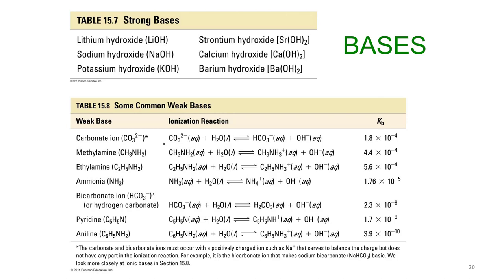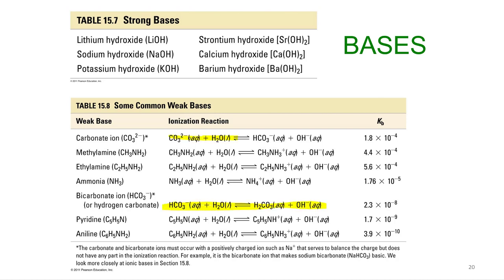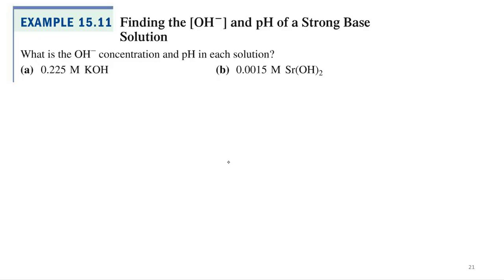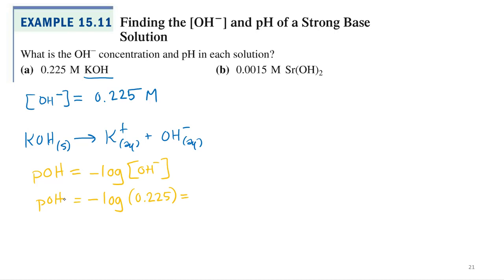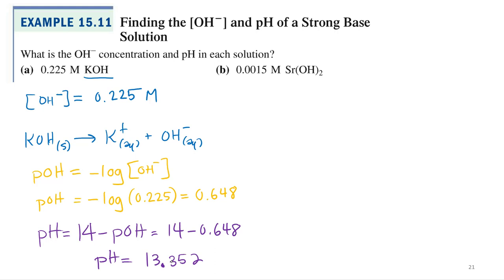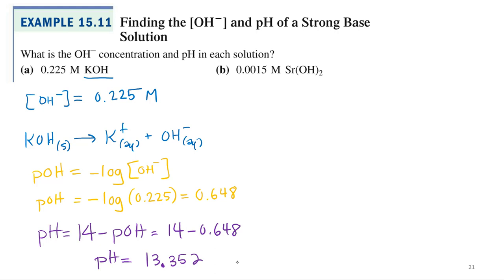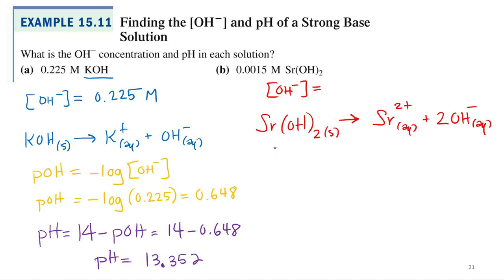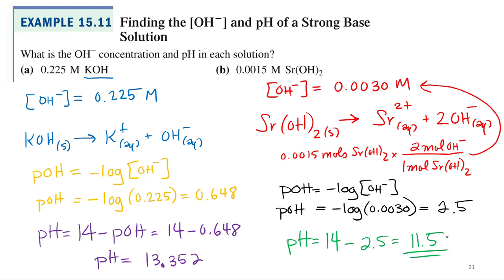Acids & Bases 4.18 pH of a Strong Base